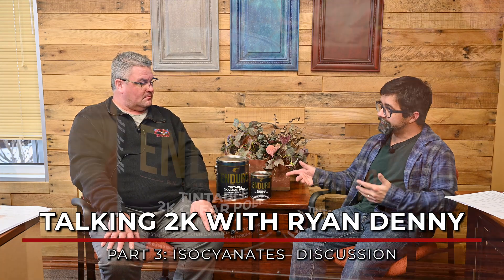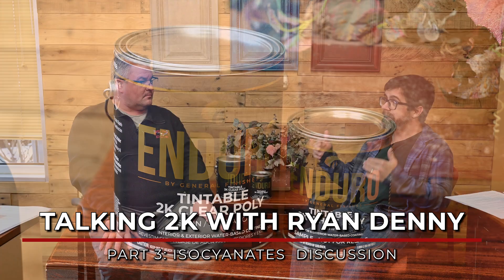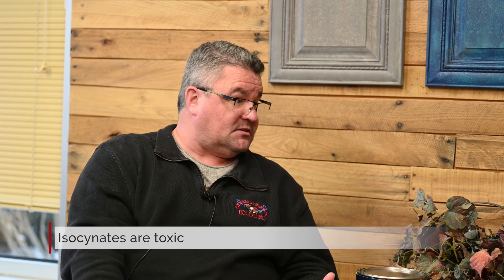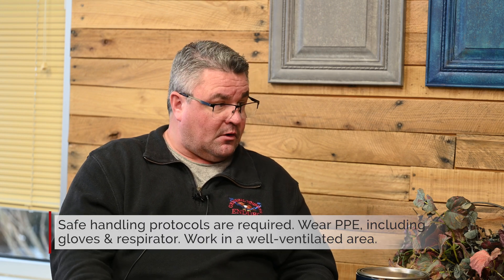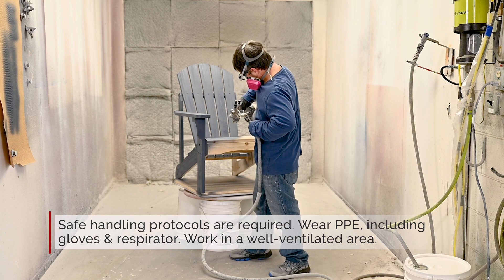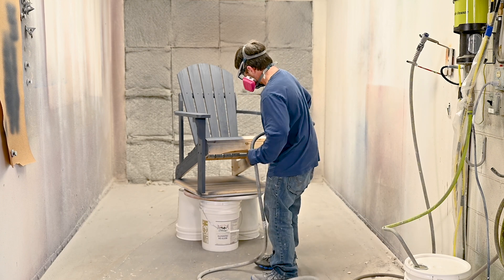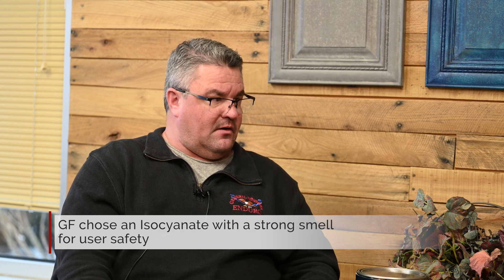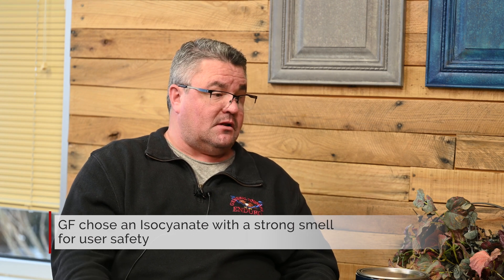Isocyanates: Talking 2K with Ryan Denny | Part 3 | Polyurethane | General Finishes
Isocyanates, when incorporated as a catalyst with a true Polyurethane 2K coating, improve the durability and water/chemical resistance more than PolyAzuradine or Carbodiiamides. However, they increase the toxicity hazard for the user, so we recommend always using proper PPE (Paint Protection Equipment), such as a  face respirator and gloves, and working in a well-ventilated environment, such as a paint booth with an exhaust fan. General Finishes chose an isocyanate with a pungent smell specifically to give users feedback to remind them to use protection when using.

These premium finishes are designed for experienced users in a professional, industrial, or OEM application.

1928 has satisfied the manufacturing, professional, woodworking and DIY/retail markets with high-quality wood finishes. And for 28 years General Finishes has devoted itself to engineering the best water-based stains and finishes available. Our dedication to this task has placed us as the leading manufacturer of innovative water-based finishes; we simply know water chemistry better than anyone else.